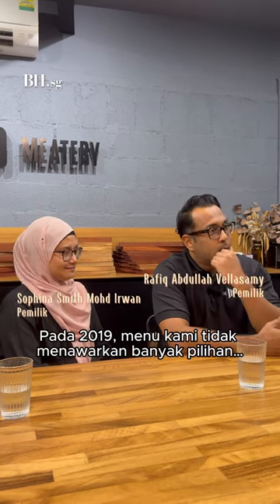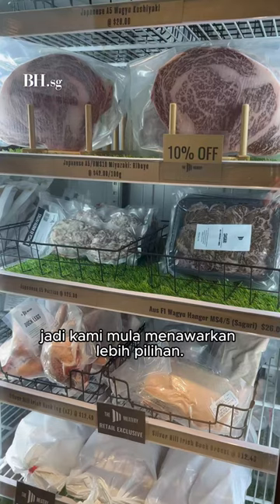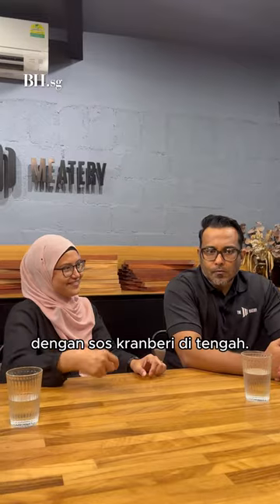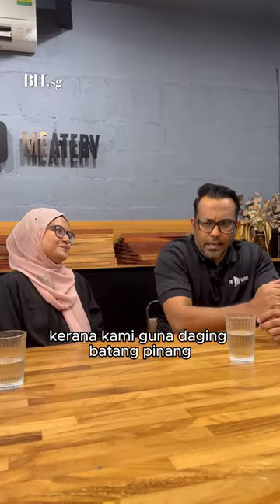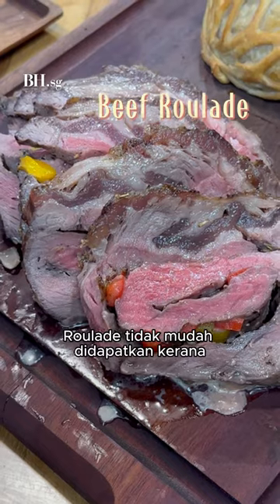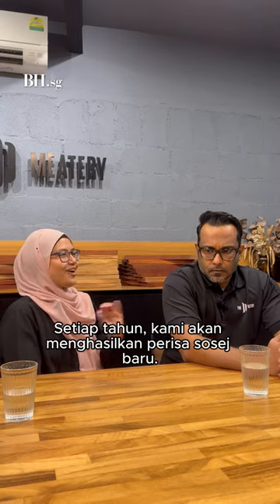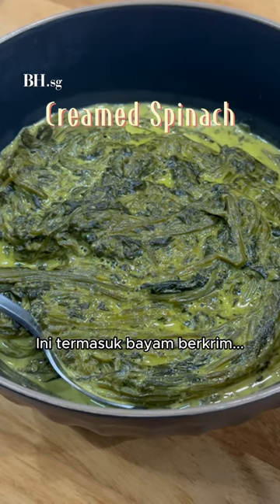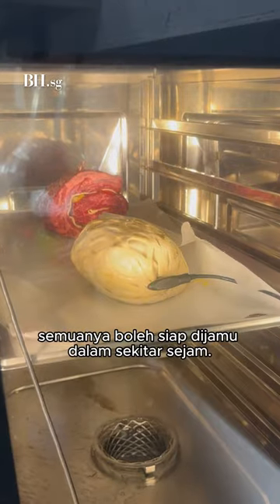KAKI MAKAN: The Meatery, kedai penyediaan daging gourmet halal di Upper Thomson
Mencari tempat makan untuk perayaan akhir tahun dengan rakan kerja? The Meatery menyediakan hidangan klasik untuk anda cuba!